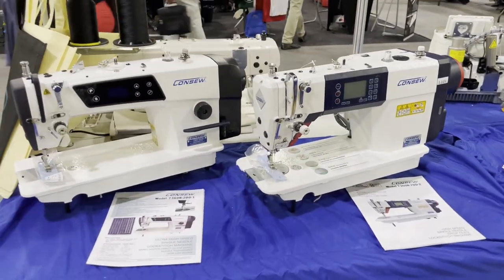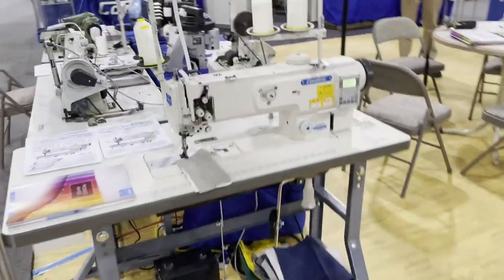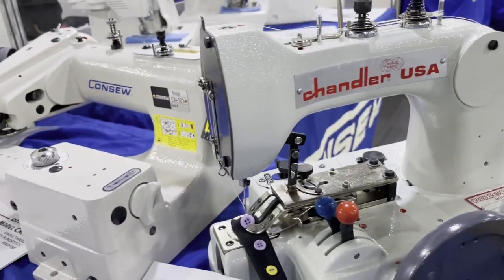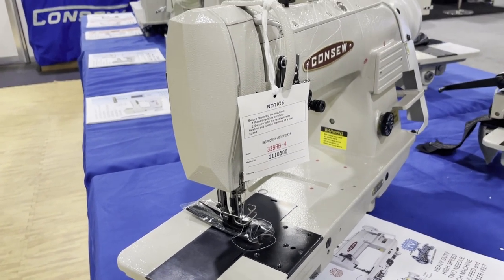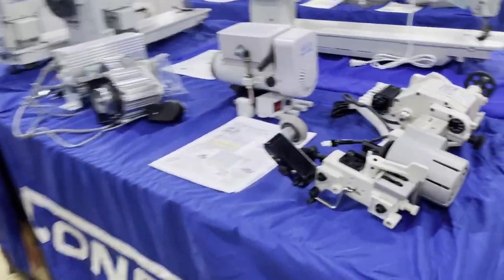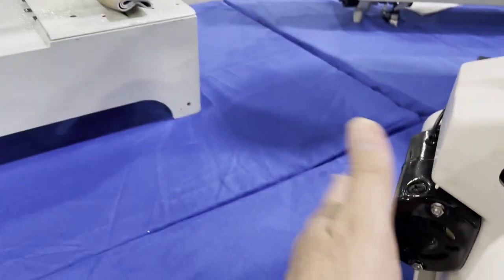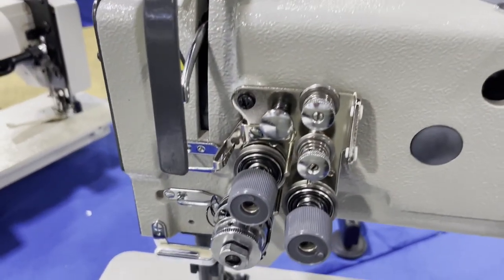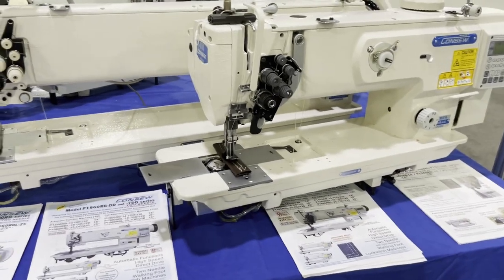Trade Show - Complete Tour of the Consew Booth - Goldstartool.com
In today's video, David visits the Consew booth at the Atlanta trade show and gets a walkthrough of all of the machines currently on display, reviewing distinguishing factors for each.